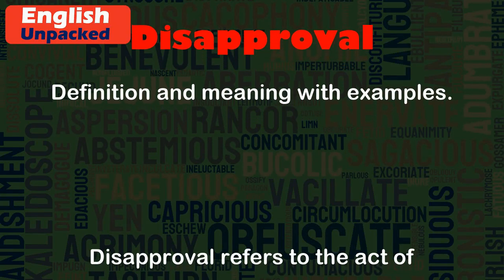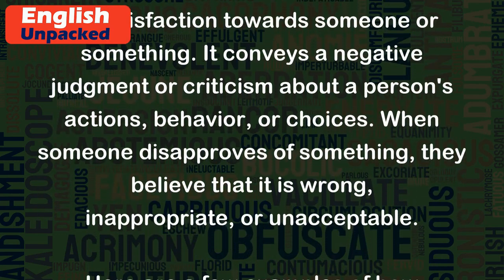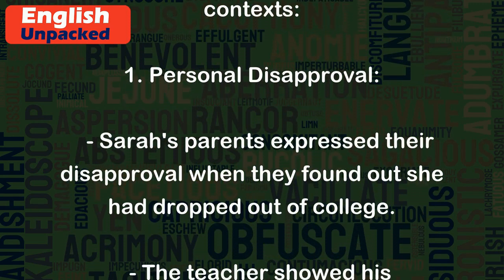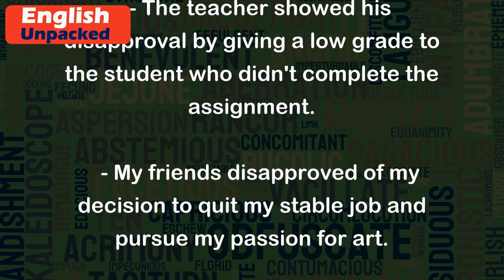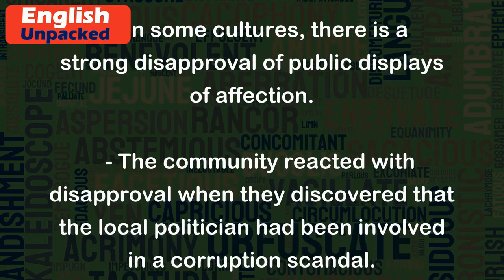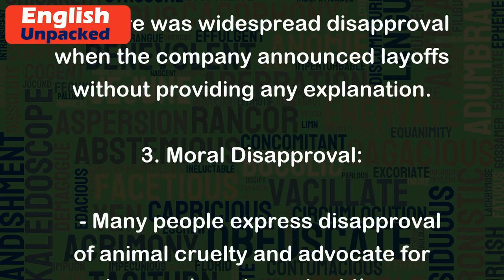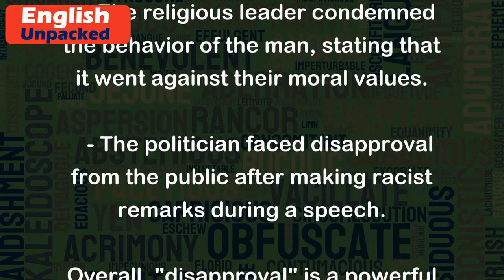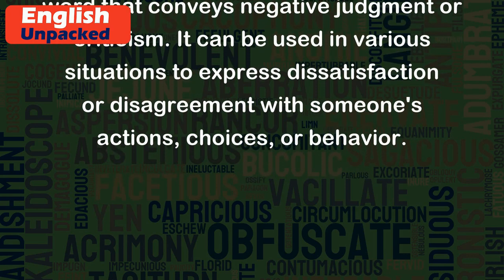Disapproval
Disapproval refers to the act of expressing or feeling disfavor or dissatisfaction towards someone or something. It conveys a negative judgment or criticism about a person's actions, behavior, or choices. When someone disapproves of something, they believe that it is wrong, inappropriate, or unacceptable.
Here are a few examples of how "disapproval" can be used in different contexts:
1. Personal Disapproval:
   - Sarah's parents expressed their disapproval when they found out she had dropped out of college.
   - The teacher showed his disapproval by giving a low grade to the student who didn't complete the assignment.
   - My friends disapproved of my decision to quit my stable job and pursue my passion for art.
2. Social Disapproval:
   - In some cultures, there is a strong disapproval of public displays of affection.
   - The community reacted with disapproval when they discovered that the local politician had been involved in a corruption scandal.
   - There was widespread disapproval when the company announced layoffs without providing any explanation.
3. Moral Disapproval:
   - Many people express disapproval of animal cruelty and advocate for stronger laws to protect them.
   - The religious leader condemned the behavior of the man, stating that it went against their moral values.
   - The politician faced disapproval from the public after making racist remarks during a speech.
Overall, "disapproval" is a powerful word that conveys negative judgment or criticism. It can be used in various situations to express dissatisfaction or disagreement with someone's actions, choices, or behavior.